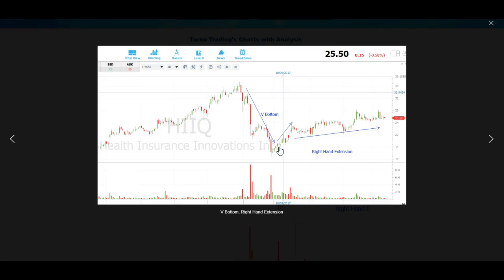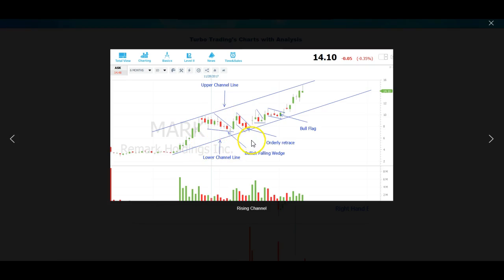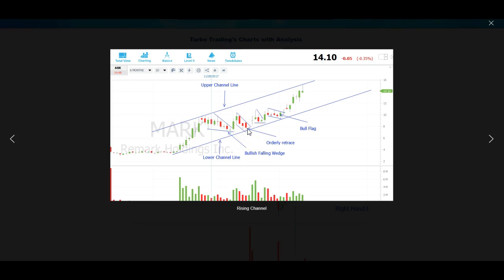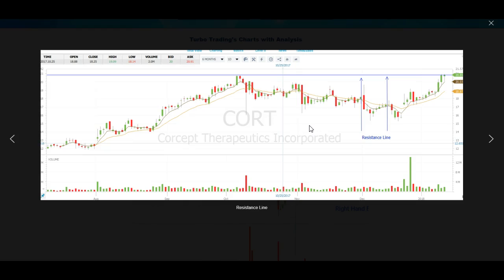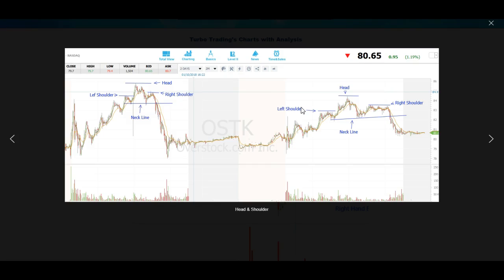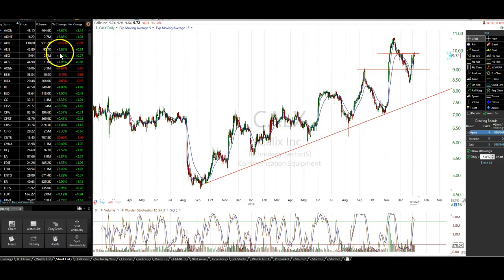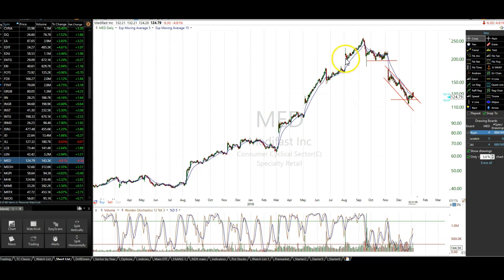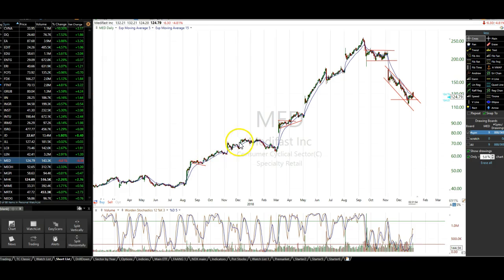Bull Flags, Bear Flags